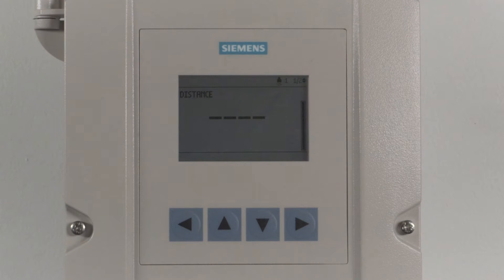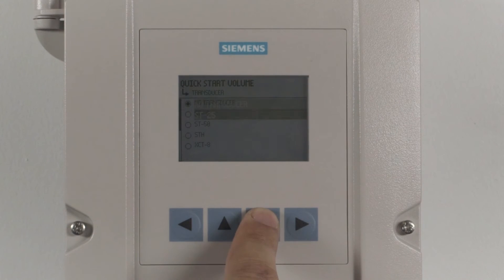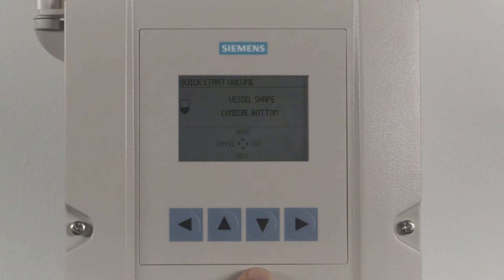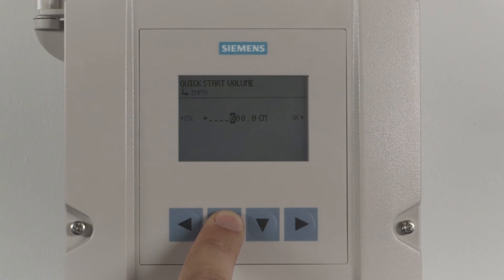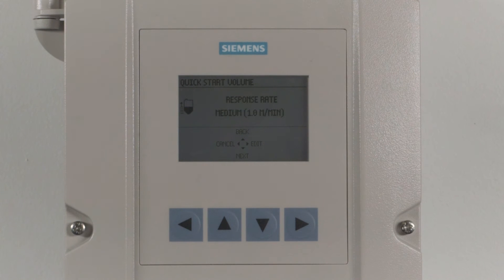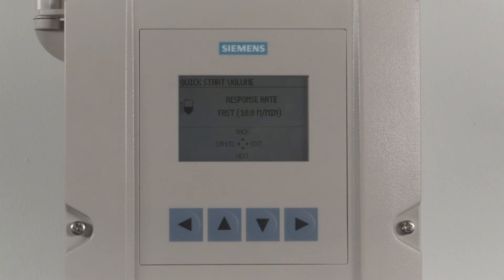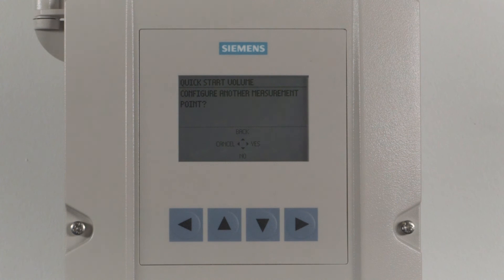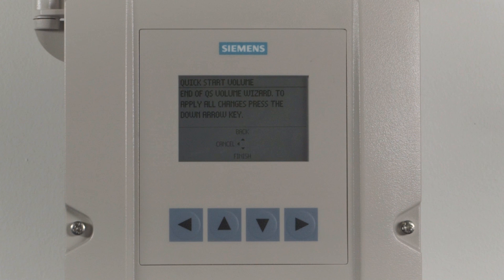HydroRanger 200 HMI Volume Quick Start Wizard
The Volume Quick Start Wizard is the fastest and easiest way to program a simple volume measurement application in the HydroRanger 200 HMI